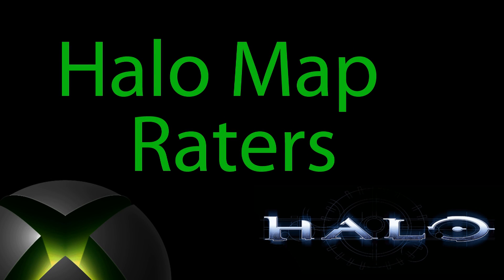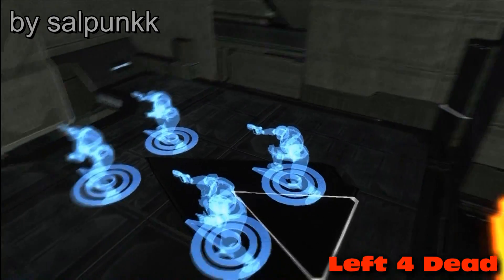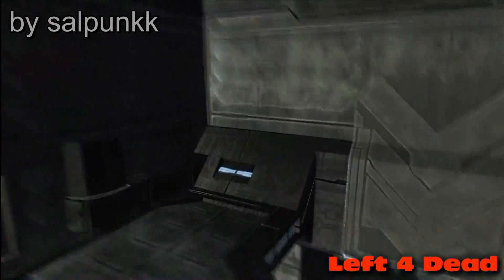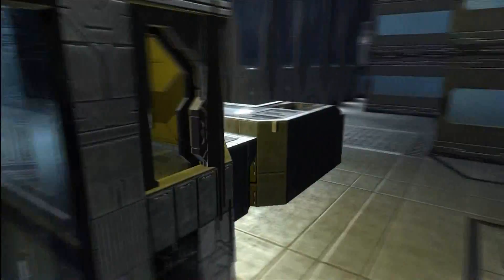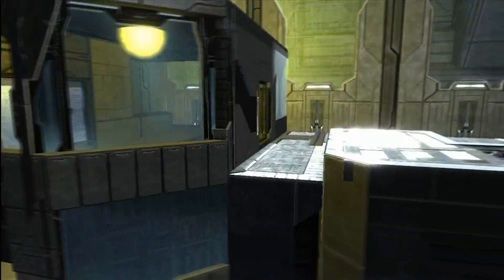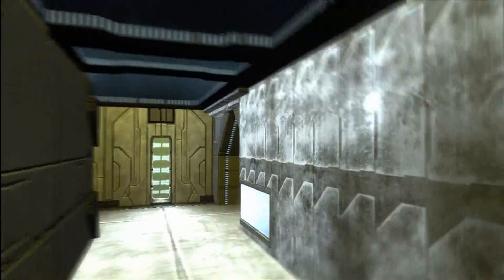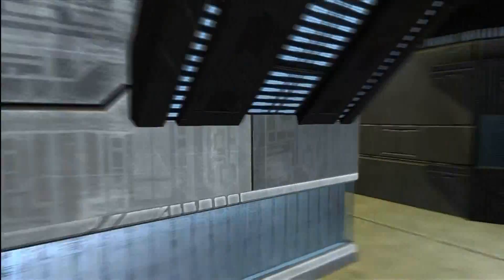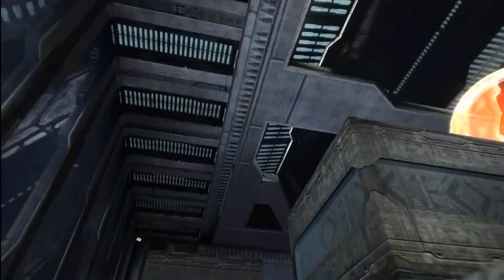Halo Map Raters "Left 4 Dead" Forge Map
Halo Map Raters "Left 4 Dead" by salpunkk Forge Map Rating